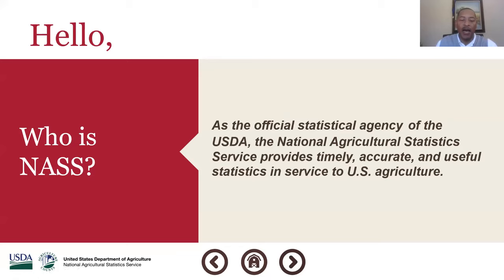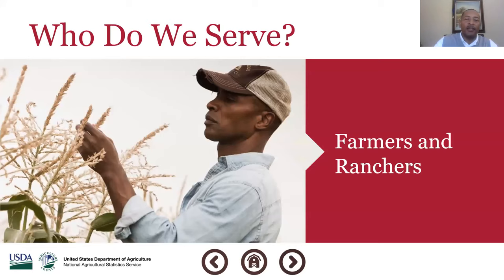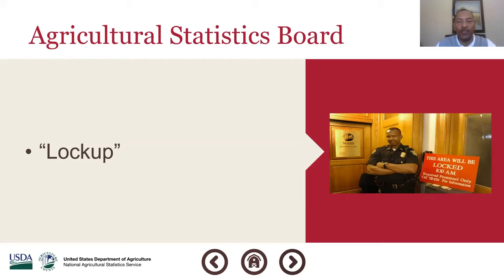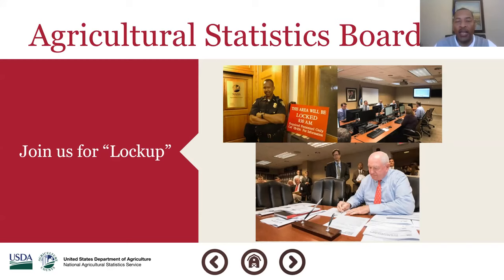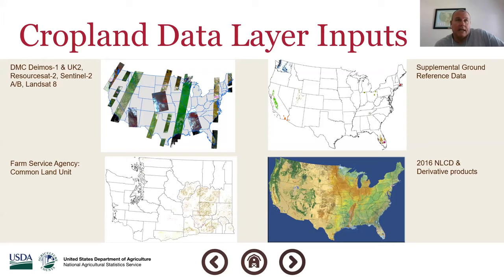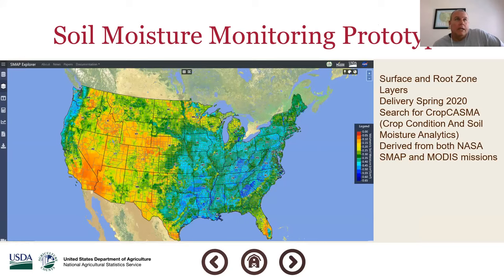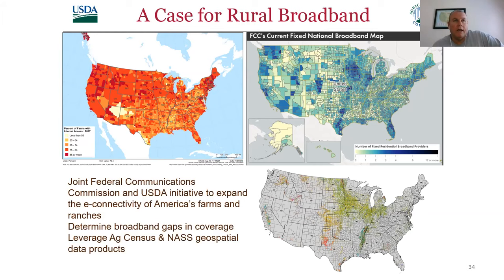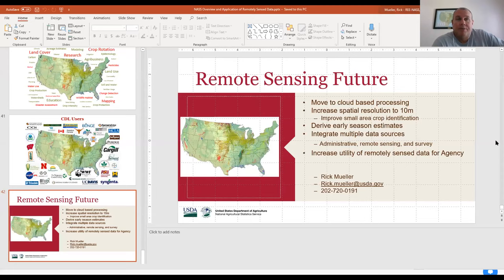USDA NASS Overview and Application of Remotely Sensed Data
In this webinar, special guests Hubert Hamer, NASS Administrator and Rick Mueller of USDA-NASS discuss how the import work of NASS impacts every facet of agriculture. This work is directly relevant to the crop phenomics community in both scientific data collection approaches and in statistical output.

Date recorded:
Monday, June 1, 2020, 11am CST

Additional Resources:
You can read more about NASS: